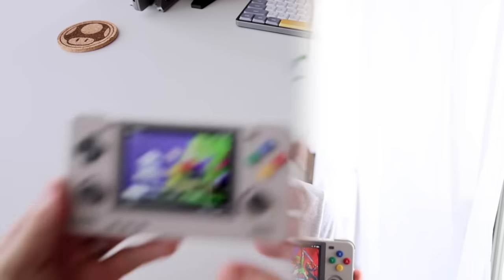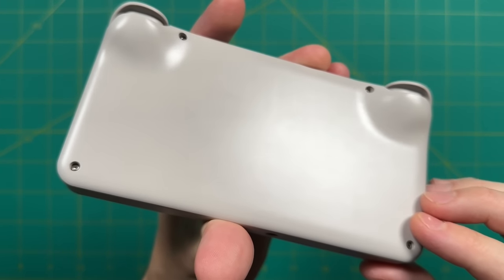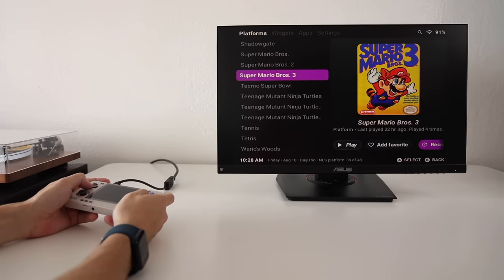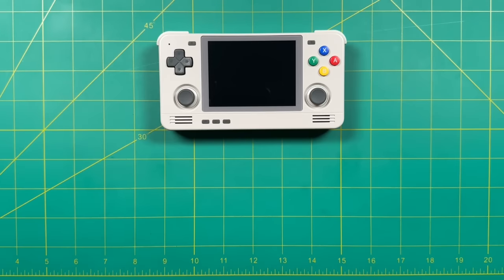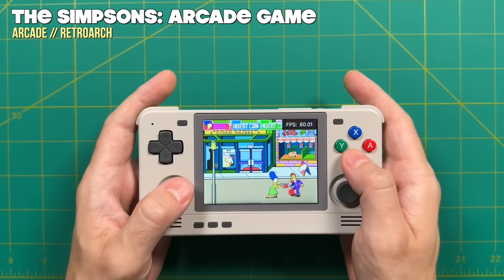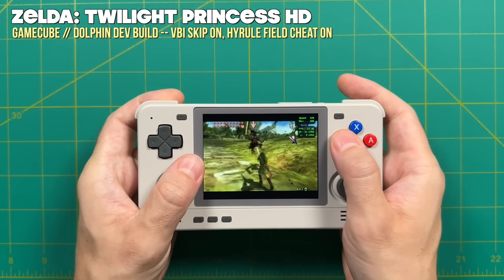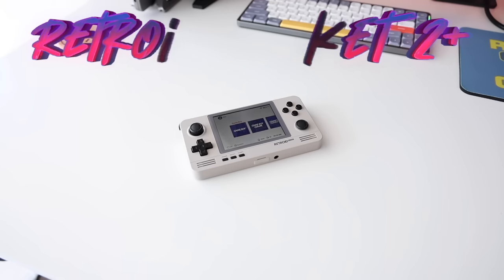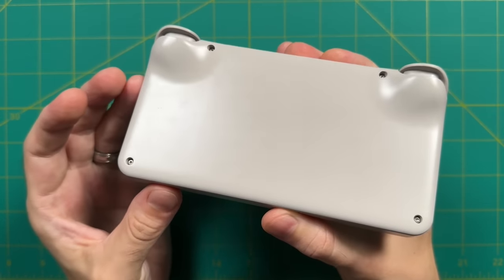Retroid Pocket 2S: The Ultimate Starter Handheld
Thanks to its powerful chipset, excellent controls, and competitive price (starting at $99), the new Retroid Pocket 2S takes the crown as the best retro Android-based handheld for newcomers, or those looking to make an upgrade without breaking the bank.  In this video we'll take a look at its hardware and performance to see if it's a good fit for you.

Timestamps:
00:00 introduction
01:01 tech specs and pricing
03:25 unboxing and impressions
06:32 controls and teardown
11:24 HDMI out and I/O
13:39 ergonomics and screen
17:06 audio quality
18:14 size comparisons
19:26 software experience
21:48 handheld and retro emulation
24:20 benchmarking
25:15 PSX, Saturn, N64, Dreamcast, PSP
27:57 GameCube, PS2, Switch
30:59 Android games and streaming
32:26 summary (likes and dislikes)
34:49 comparison with other handhelds
39:39 conclusion